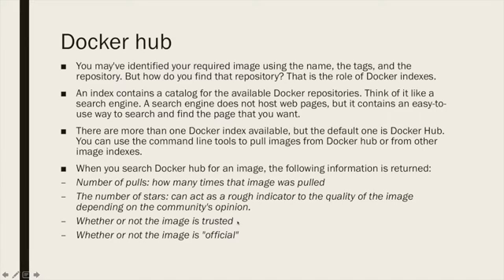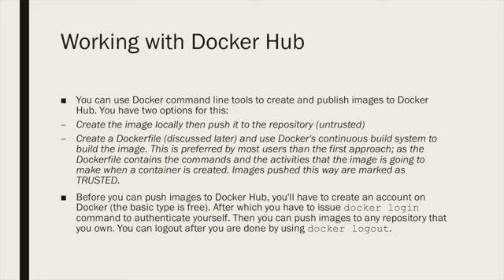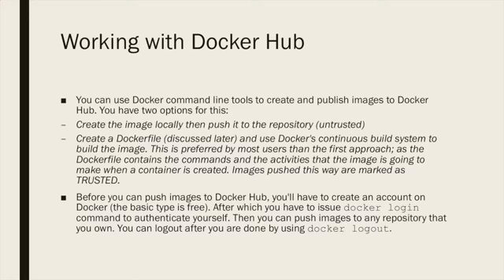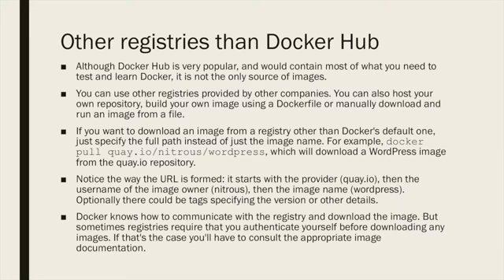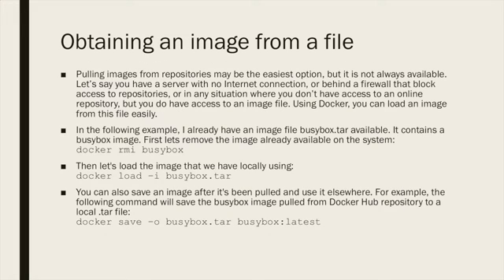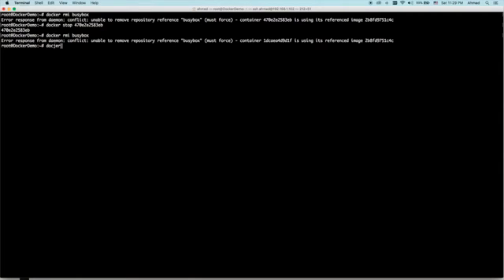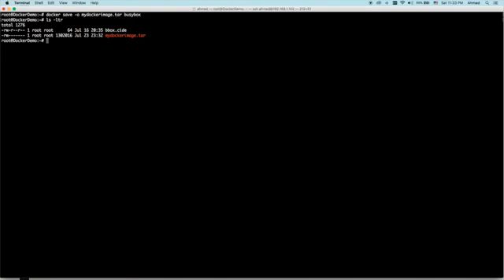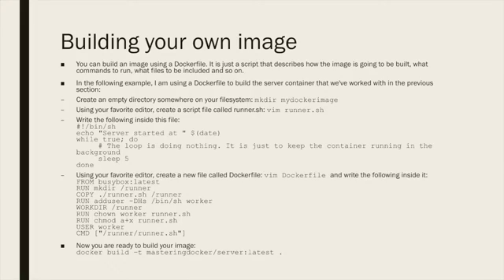Docker for Beginners - Docker Hub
Start your journey into the world of Docker with this mini-course.